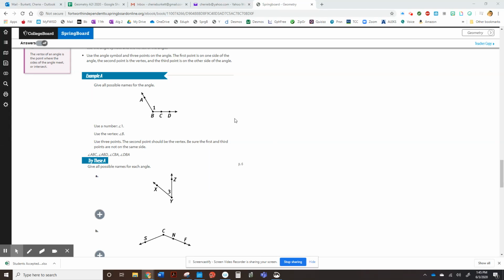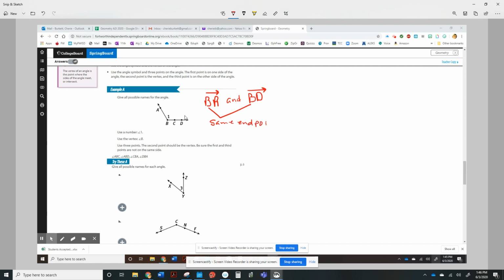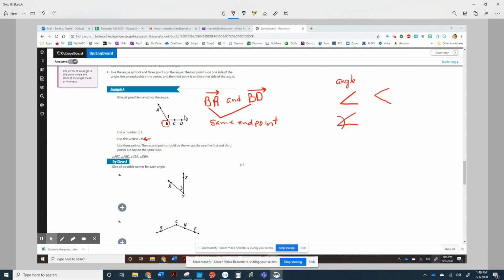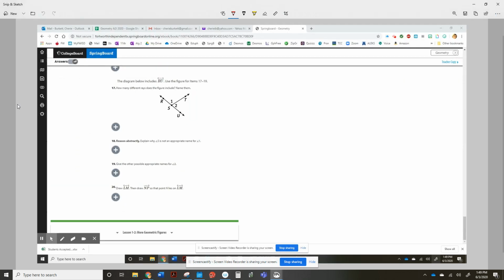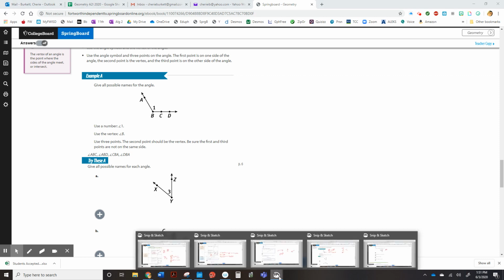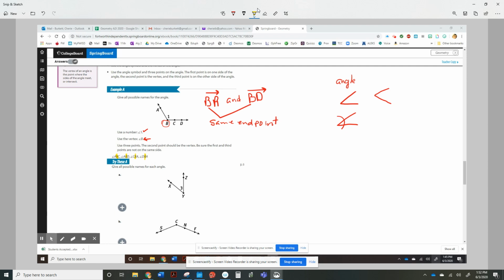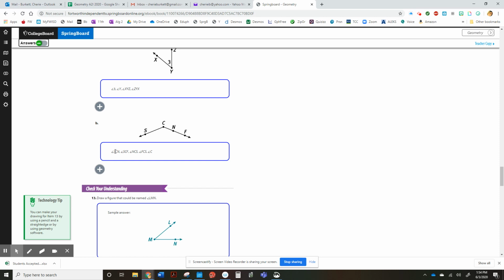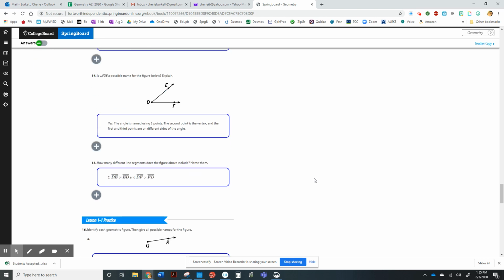Act 1.1 Part 3